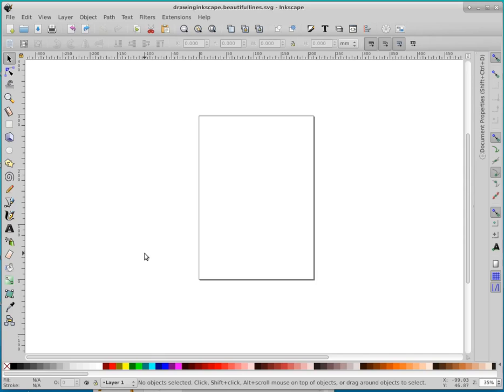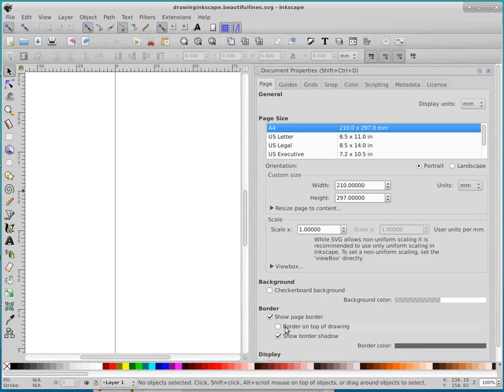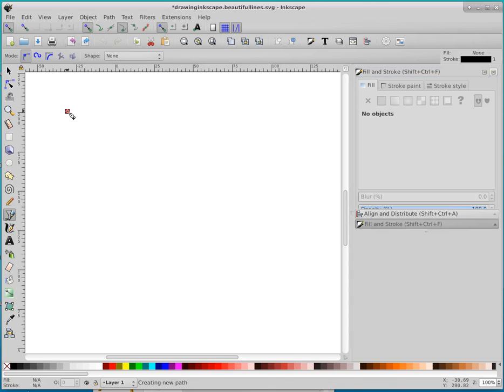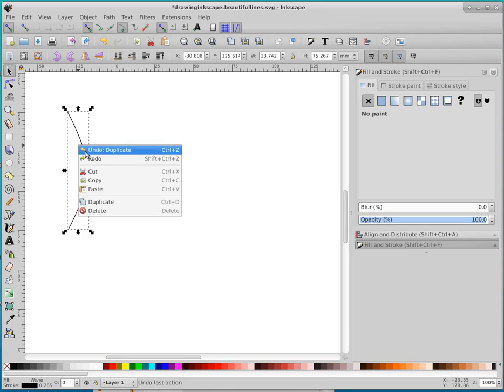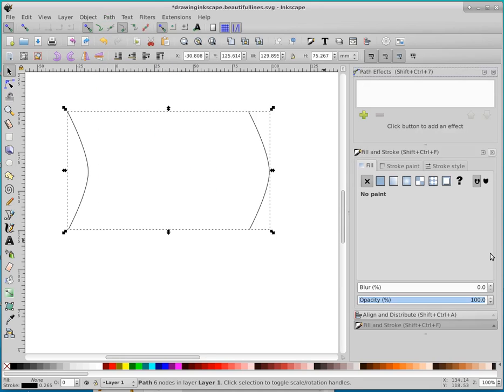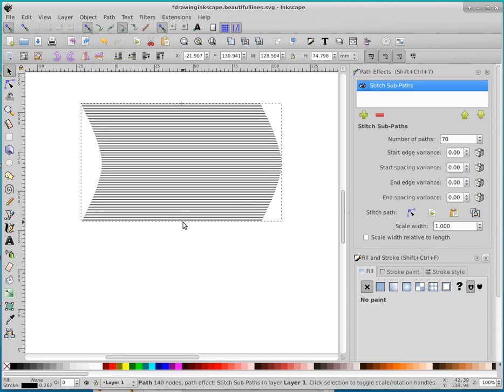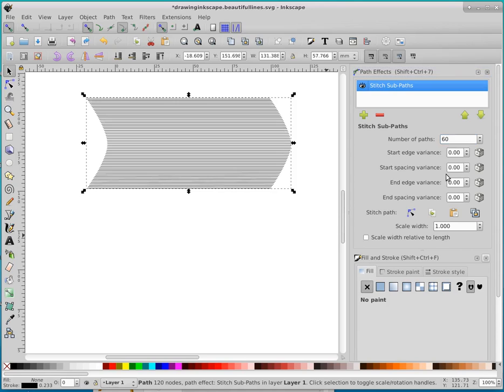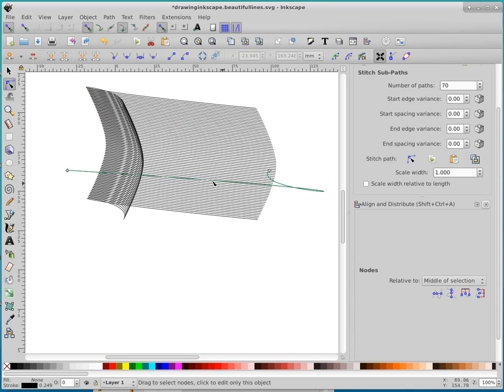Ink scape simple Design for Beginners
I did this video as part of my enhancing my skills in design skills which is dear to me. I was also testing on using ink scape on an UBUNTU machine though it has worked perfectly.